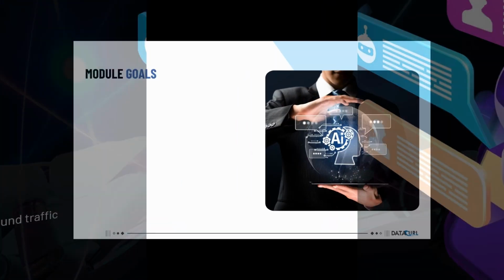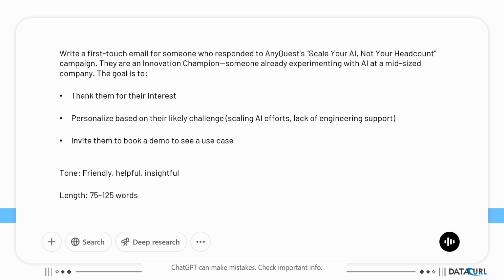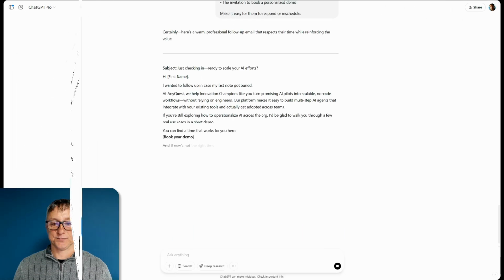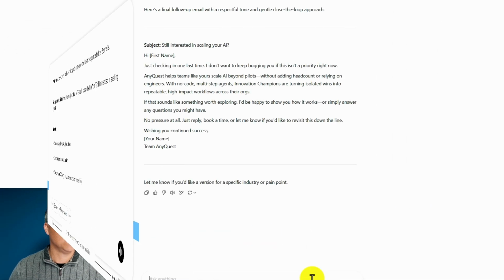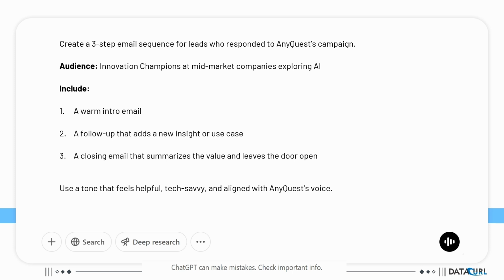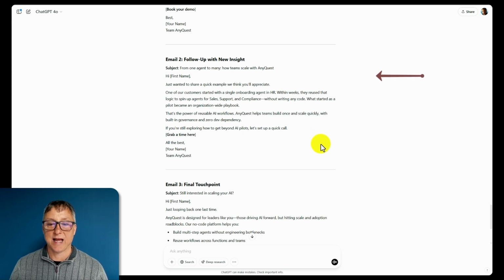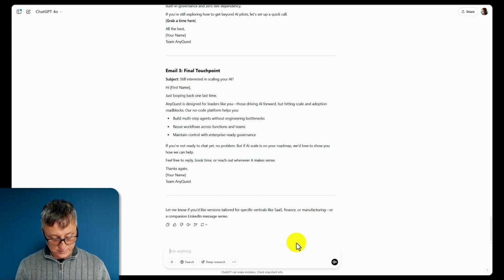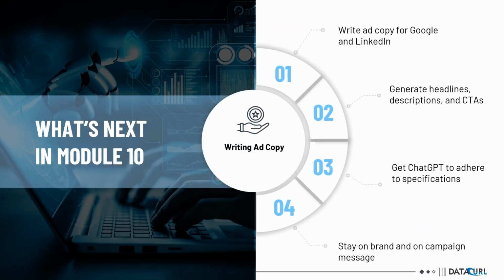Master ChatGPT: #9 - Write an Email Outreach Sequence with ChatGPT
This module is part of our free 11-module course: "Master ChatGPT: Build AI Assistants That Know Your Business".

In Module 9, we develop targeted email sequences to nurture leads generated from our "Scale Your AI, Not Your Headcount" campaign. This module shows you how to use your custom GPT to create email content that feels personal, addresses specific pain points, and maintains your brand voice.

Watch as we build two distinct email sequences:
- A three-part follow-up sequence for non-responders, gradually increasing urgency while maintaining professionalism
- A three-step nurture sequence for engaged leads that builds relationship and provides additional value

You'll learn how to effectively structure your prompts to generate emails that align with your campaign messaging while avoiding common AI pitfalls (like those sneaky emojis that AI loves to include!). We demonstrate how to craft subject lines that drive open rates, personalize content based on the innovation champion's likely challenges, and create clear calls-to-action that make responding easy.

This module highlights the importance of providing strategic direction to your AI assistant while allowing it flexibility in crafting the specific language. You'll see how our custom GPT maintains consistent messaging about Any Quest's value proposition across all emails - helping innovation champions scale AI beyond pilots without additional headcount or engineering resources.

By the end of this module, you'll have complete email sequences ready for implementation that address both engaged and non-responsive leads, with language tailored to your specific audience and business goals.

Coming up in Module 10: We'll create targeted ad copy for Google and LinkedIn that aligns with our campaign messaging while meeting platform-specific requirements.